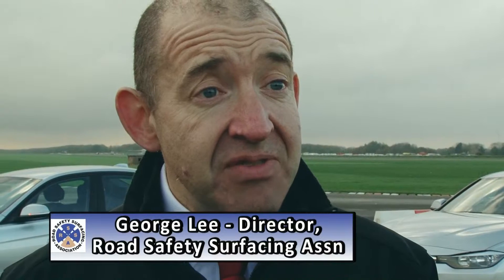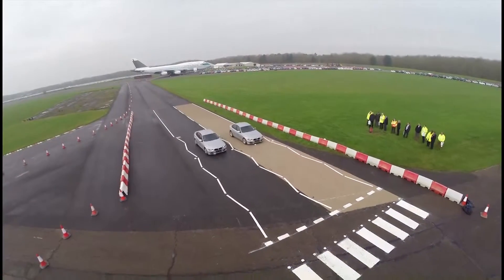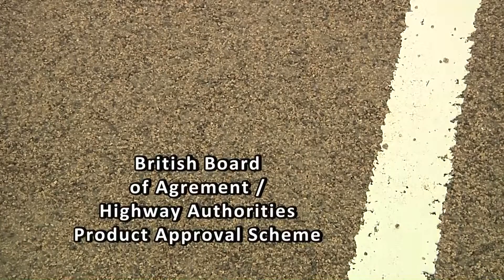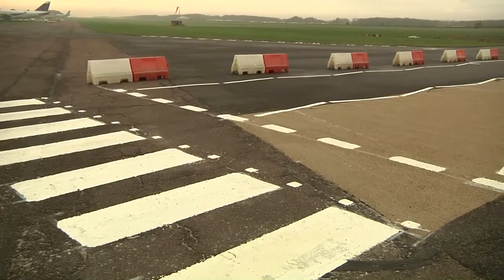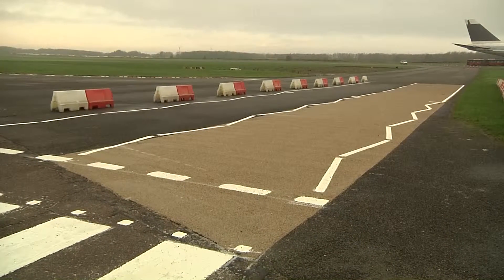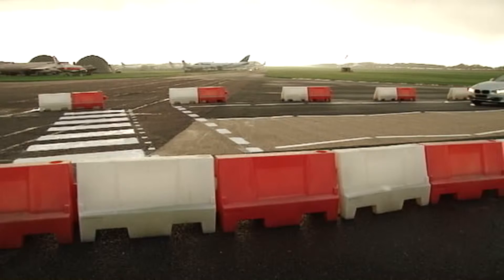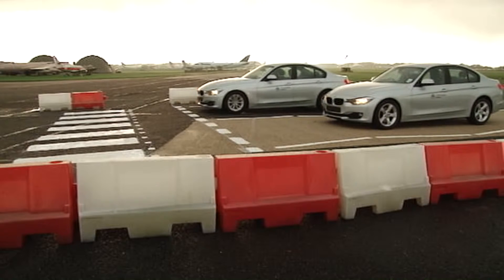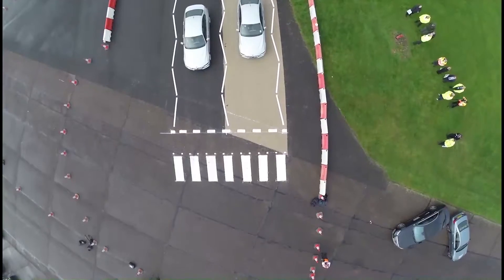RSSA short version final edit